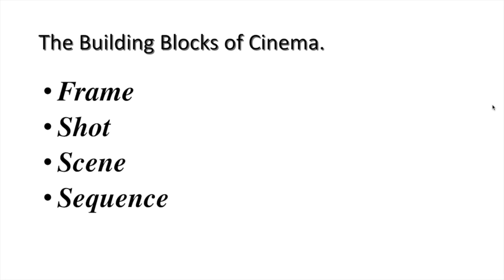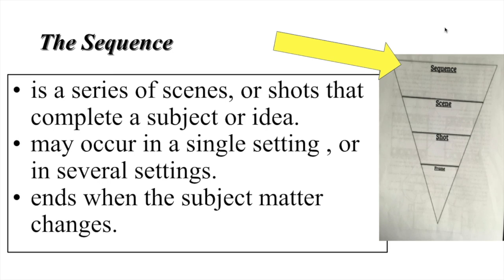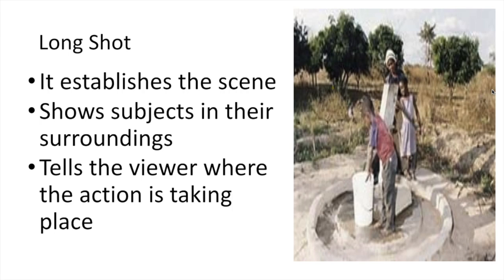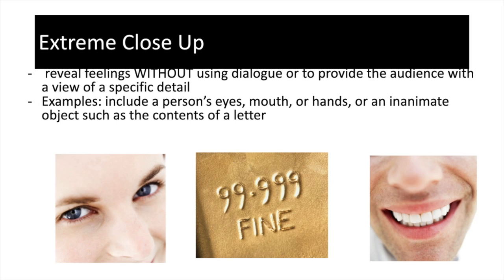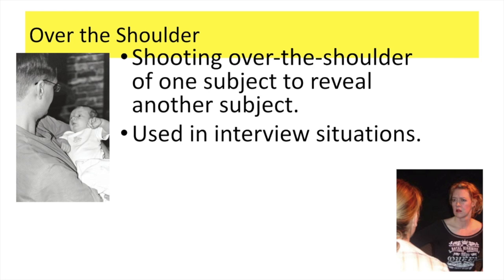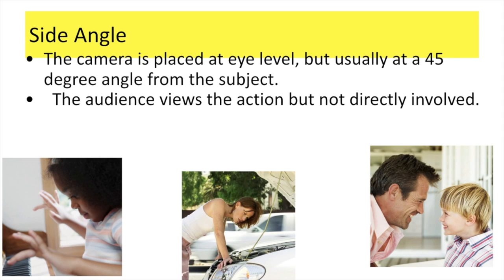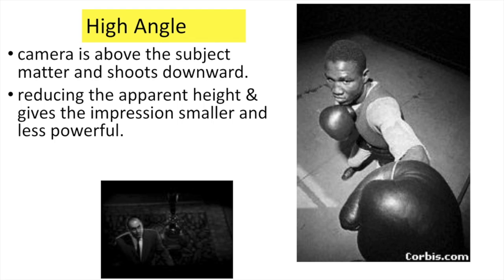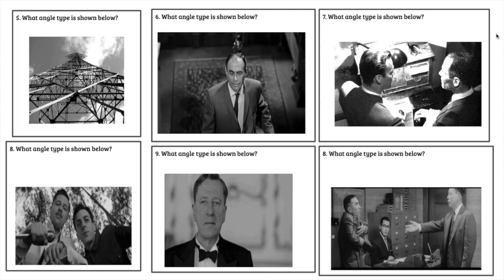Theatre I: Film Introduction 2020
Video for LCHS Theatre I 2020 - Introduction into making film